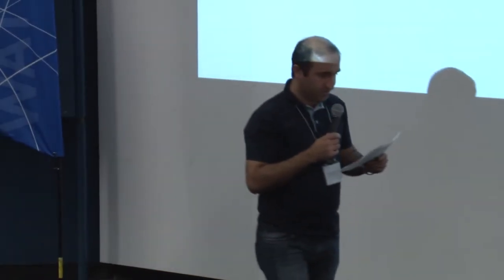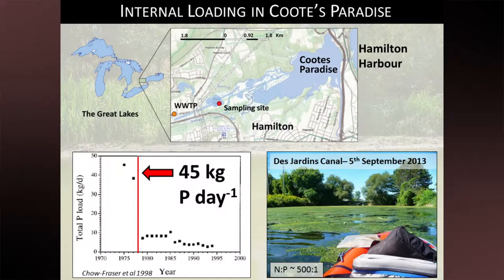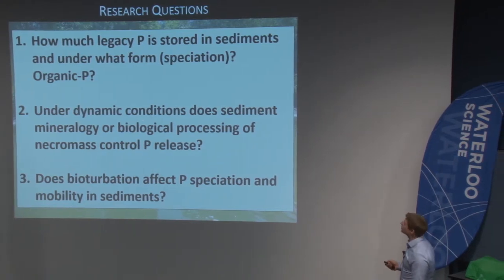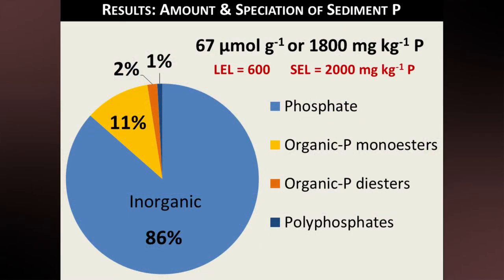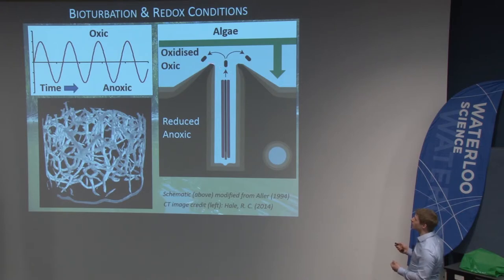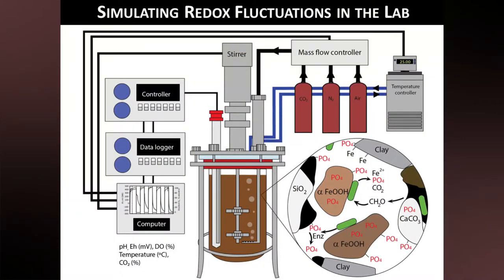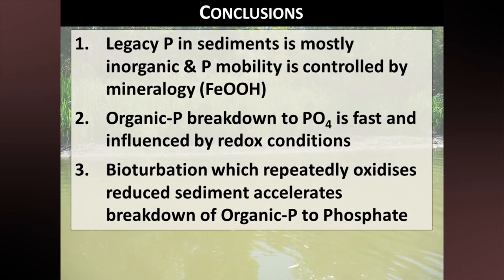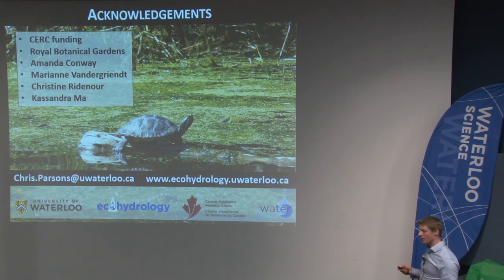Chris Parsons: Bioturbation Induced Redox Cycling in Marsh Sediments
University of Waterloo World Wetlands Day Event, February 2nd 2015

A short presentation by post doctoral fellow Chris Parsons on some of his research within the Ecohydrology Research Group.

A hidden driver of internal loading? Bioturbation induced redox cycling in marsh sediments

UW Ecohydrology Research Group